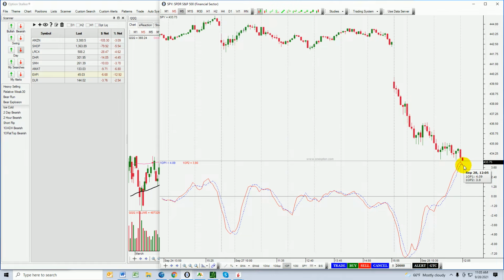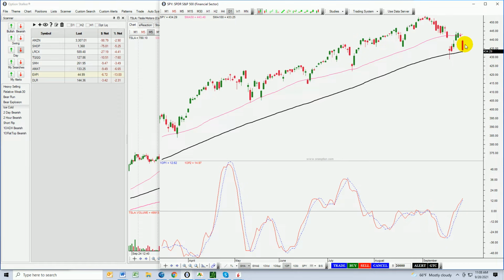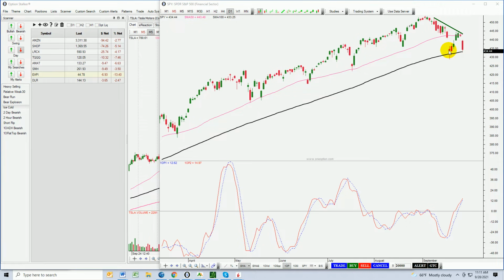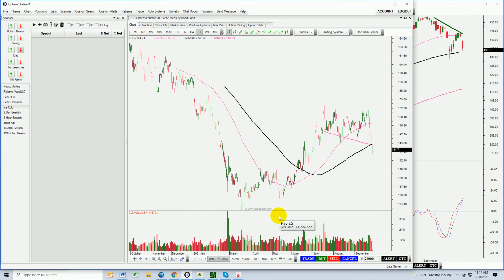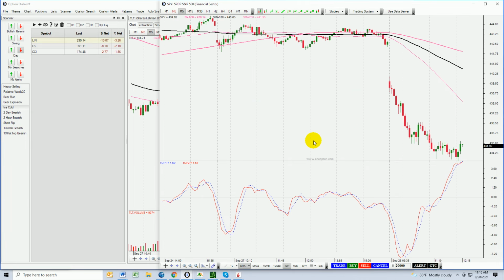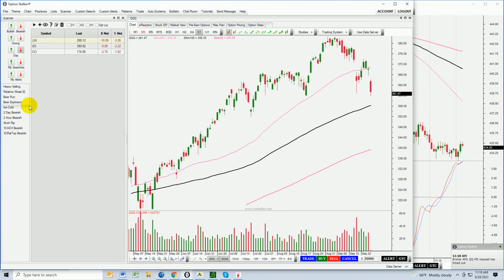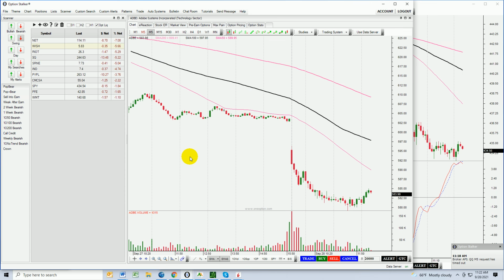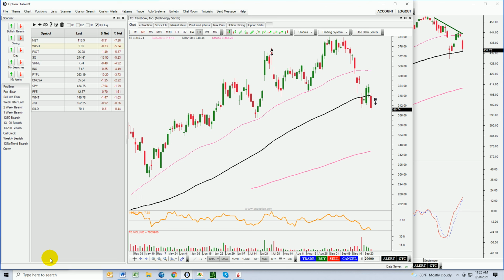Day Trading Stock and Swing Trading Options Trades